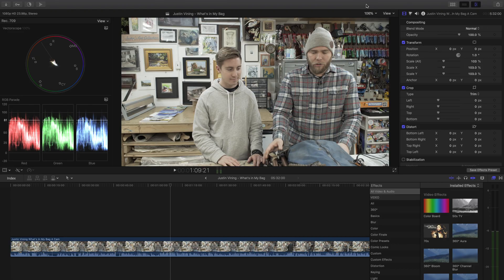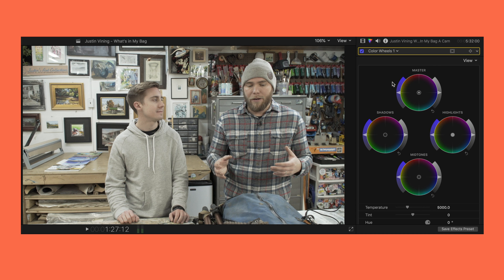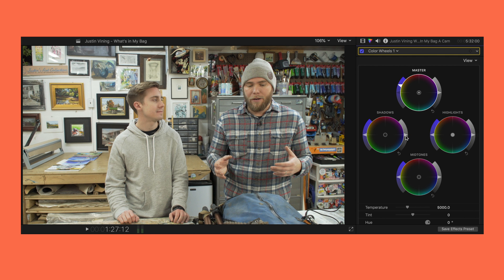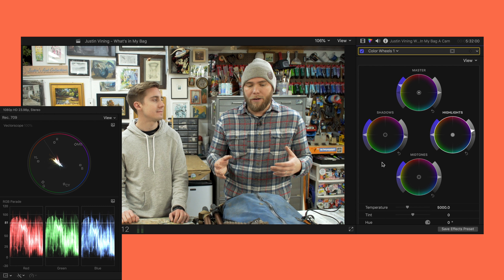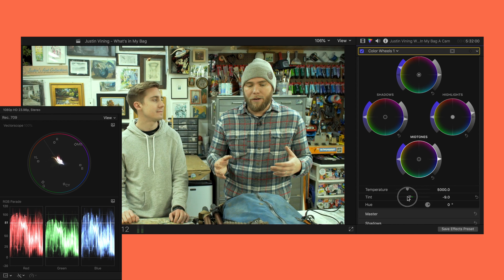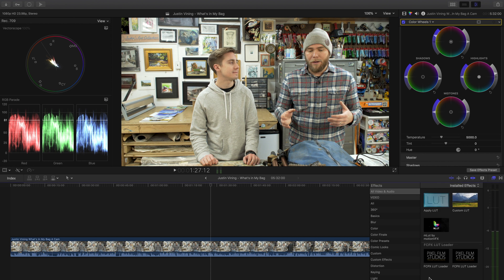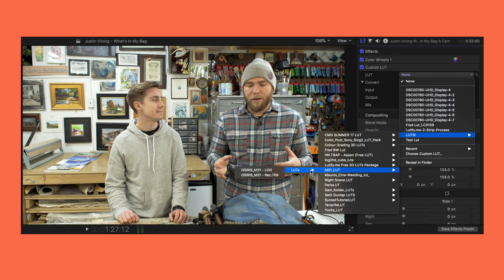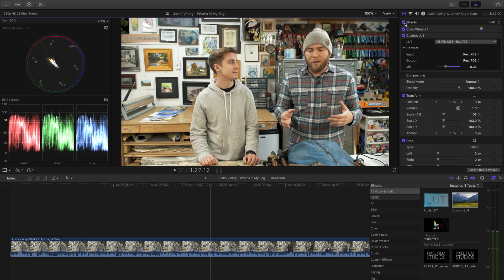STOP paying for Color Finale Pro!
I was one of those people who got roped into buying Color Finale Pro only weeks before Apple released their latest color grading update to FCPX. When I compared the color tools built into Final Cut Pro with what was available in Color Finale, I realized I wasn't missing out on much. In this video, we'll take a look at simple color grading using the built in FCPX tools. In future videos, we'll dig in a bit deeper to see what else is available.